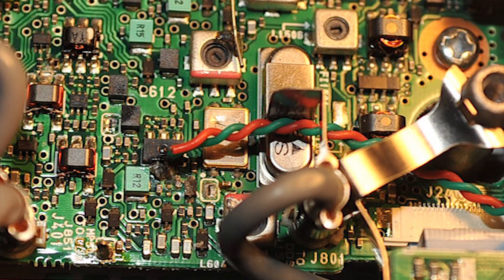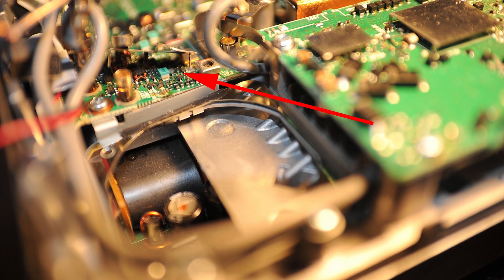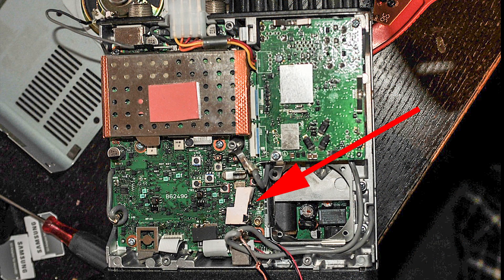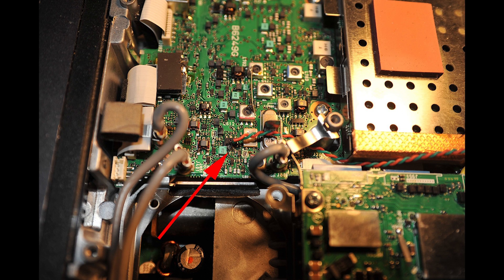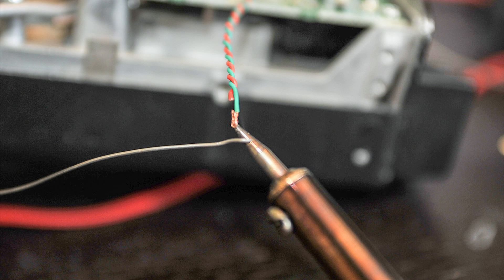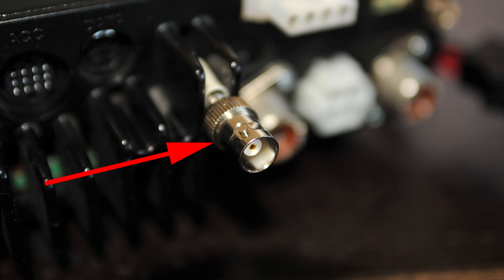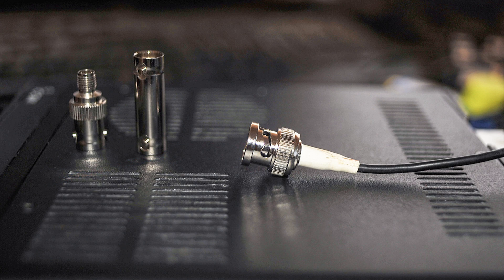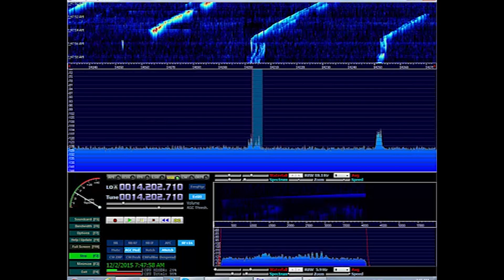Using a Gimmick to Tap the IF of a Transceiver--Ham Radio Basics--Jim W6LG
Here's a way to tap the IF of a transceiver using a very small value capacitor constructed from a "gimmick".  This idea works great.  I should have a gimmick in some other projects.